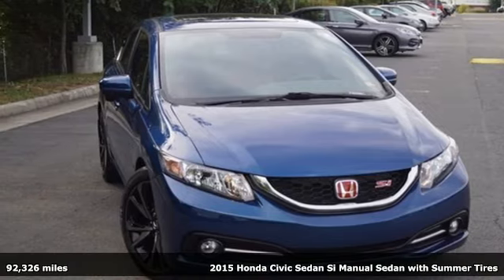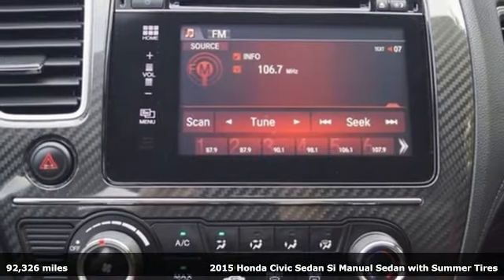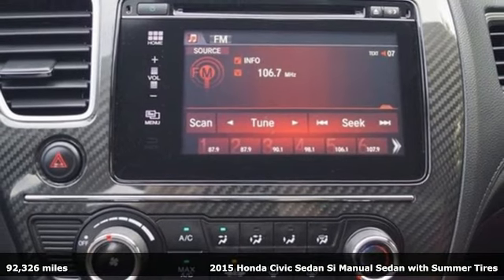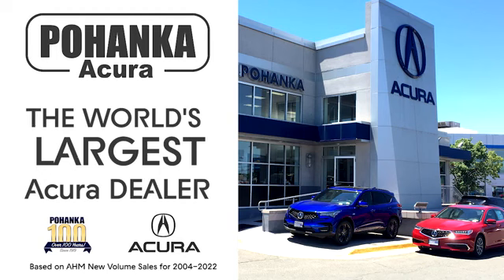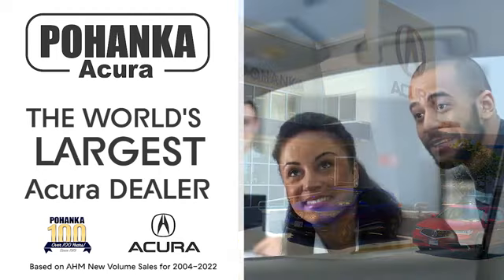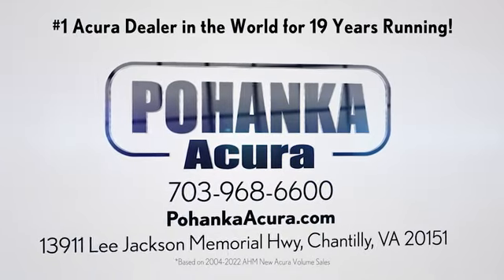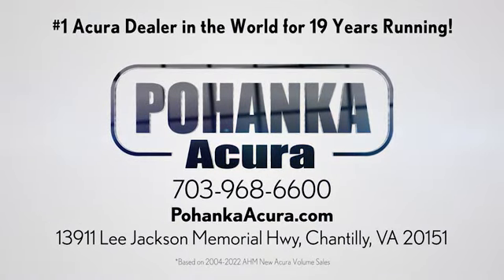Used 2015 Honda Civic Falls Church VA Acura Washington-DC, DC RA007358A - SOLD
Year: 2015
Make: Honda
Model: Civic
Trim: Si
Engine: 2.4L I4 DOHC 16V i-VTEC
Transmission: Close-Ratio 6-Speed Manual
Color: Blue
Interior: Black/Red
Mileage: 92326
Stock #: RA007358A
VIN: 2HGFB6E59FH704358
Dyno Blue Pearl 2015 Honda Civic Si FWD Close-Ratio 6-Speed Manual 2.4L I4 DOHC 16V i-VTECbrbrRecent Arrival! Odometer is 9553 miles below market average! 22/31 City/Highway MPGbrbrbrWe make every effort to provide accurate information but please verify options and price with management before purchasing. All vehicles are subject to prior sale. All financing is subject to approved credit. Dealer installed options are additional. Stock photo colors, options and trim levels may vary. Not responsible for typographical errors. Published prices subject to change without notice to correct errors and omissions or in the event of inventory fluctuations. Vehicle offers/prices & internet price quotes valid for 48 hours from initial posting date, subject to change by dealer/manufacturer without notice. Vehicles may be in transit to dealer. Vehicle photos may not match exact vehicle. Please call to confirm availability status. All prices exclude taxes, title, license, and dealer processing fee of $989.00. Government 5-Star Safety Ratings are part of the National Highway Traffic Safety Administrationa€TMs (NHTSAa€TMs) New Car Assessment Program. For additional information on the 5-Star Safety Ratings program, please Based on model year EPA mileage ratings. Use for comparison purposes only. Your mileage will vary depending on driving conditions, how you drive and maintain your vehicle, battery pack age/condition, and other factors. Worlda€TMs Largest Acura Dealer based on 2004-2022 AHM New Acura Volume Sales."

Address:
13911 Lee Jackson Highway